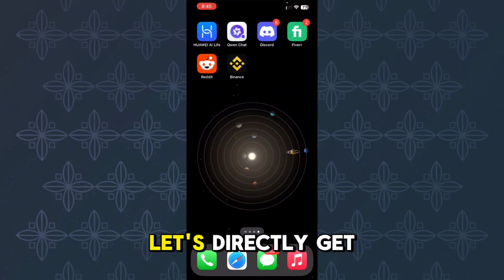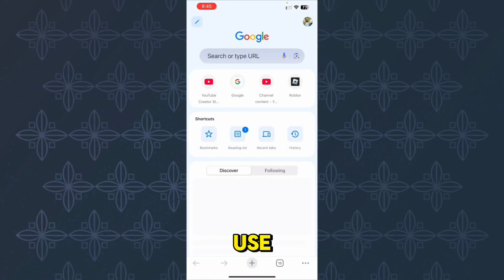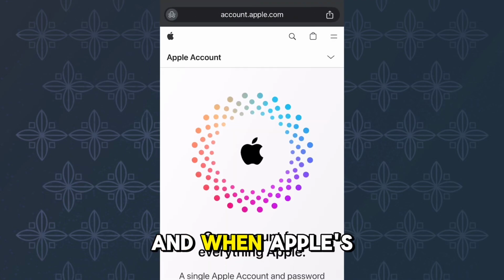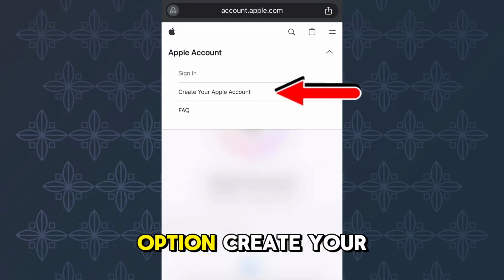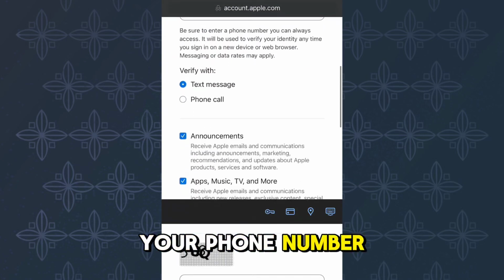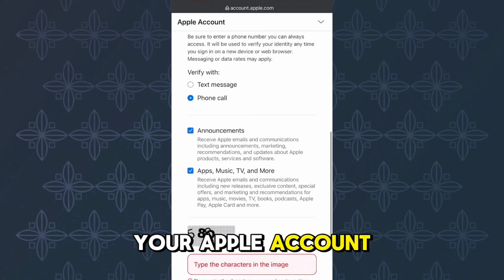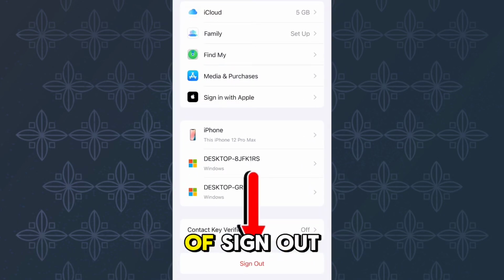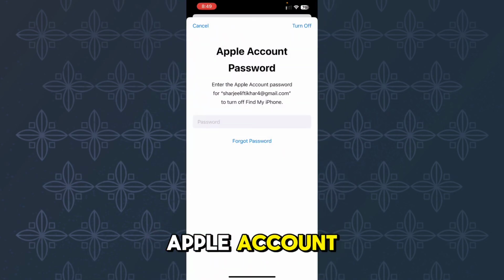(UPDATED) How to Create a New / Second Apple Account on iPhone | Step-by-Step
Want to create a new or second Apple ID on your iPhone without messing up your current one?
In this updated step-by-step guide, I’ll show you how to create a new Apple ID or add a second Apple account on iPhone, even if you already have an Apple ID signed in.

Many users need a second Apple ID for App Store downloads, iCloud separation, work accounts, family sharing, or region changes. In this video, I explain the correct and safest way to create a new Apple account directly from your iPhone — no PC required.

What you’ll learn in this video:
✔️ How to create a new Apple ID on iPhone (UPDATED method)
✔️ How to create a second Apple ID on iPhone
✔️ How to create a new Apple ID if you already have one
✔️ How to add a second Apple ID on iPhone
✔️ How to create Apple ID directly from iPhone settings
✔️ How to change Apple ID on iPhone safely
✔️ How to remove Apple ID from iPhone (if needed)
✔️ How to use two Apple IDs on one iPhone
✔️ Common mistakes to avoid while creating Apple ID

Works on:
📱 iPhone (all models)
📱 Latest iOS versions (2025–2026 supported)

Common searches explained naturally:
• how to create a new apple id on iphone
• create a new apple id on iphone
• how to create apple id account
• how to create new apple account
• how to add second apple id in iphone
• how to create apple id from iphone
• how to use two apple id on iphone
• how to change apple id on iphone

Important tip:
You can use different Apple IDs for iCloud and App Store, and this video explains when and why that’s useful — without risking data loss or activation lock.

⚠️ Note: This method uses official Apple settings only — no third-party apps, no risky tricks.